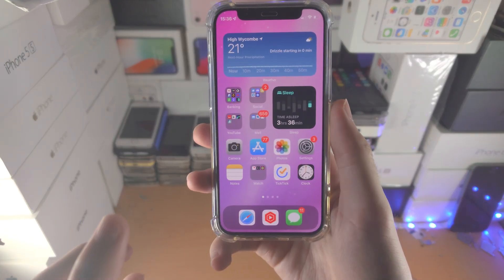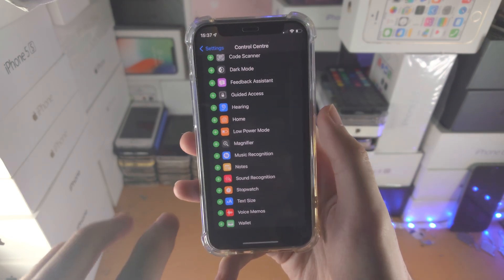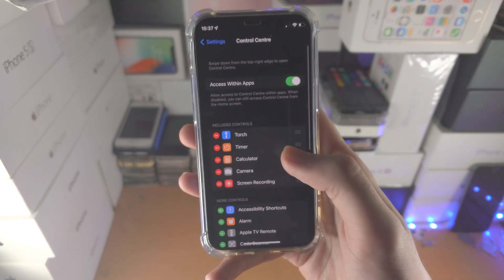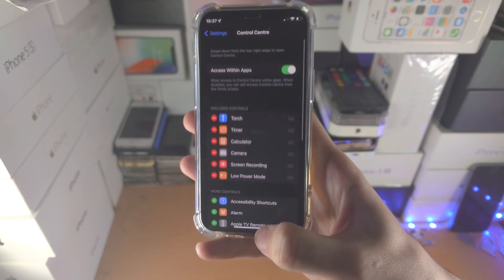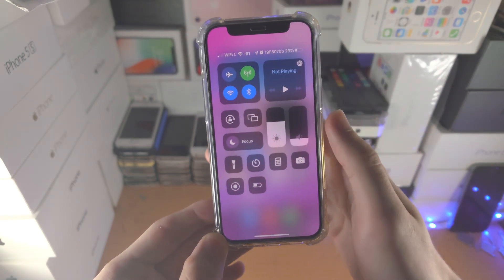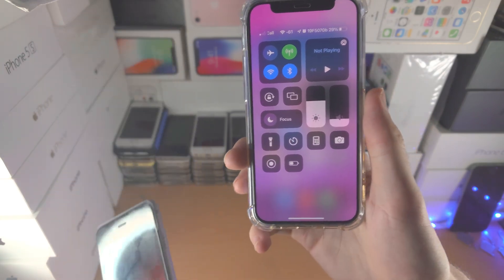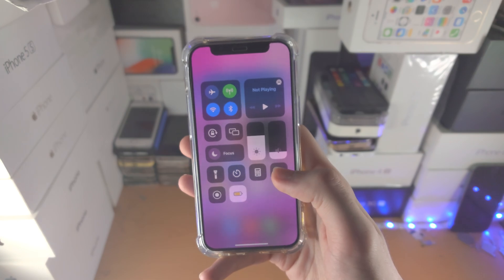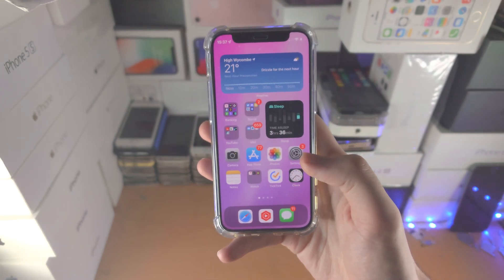ANY iPhone How To Add a Battery Saver Shortcut!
iPhone battery saver shortcut settings | How to add battery saver shortcut on iPhone! Do you own the iPhone and want to add battery saver shortcut? If so, this video is for you! I will teach you how to add battery saver shortcut on iPhone in this tutorial. By the end of this guide, you will be able to add a battery saver shortcut to iPhone.